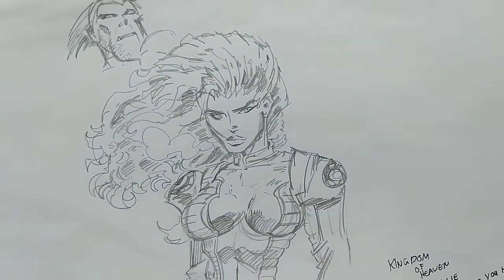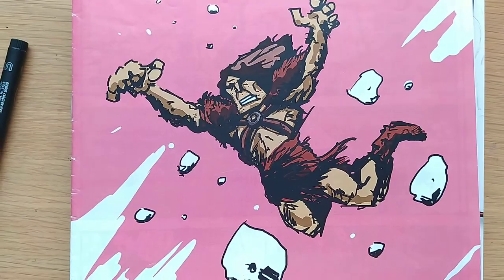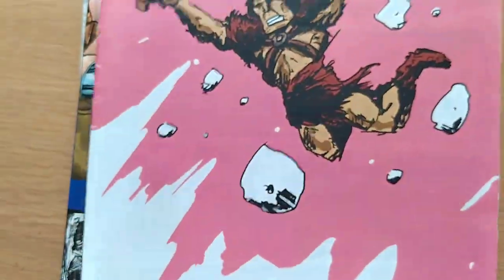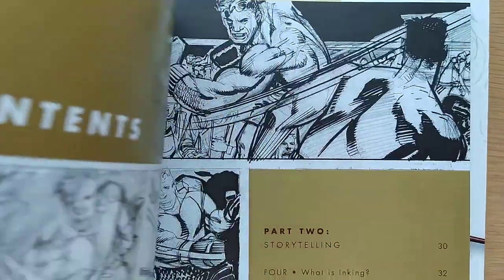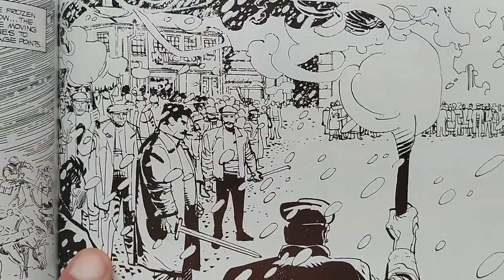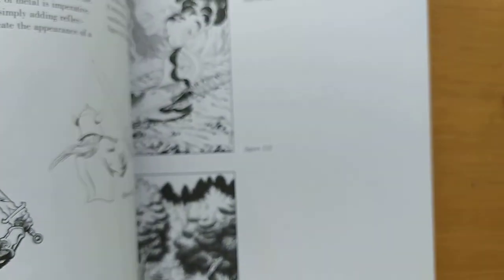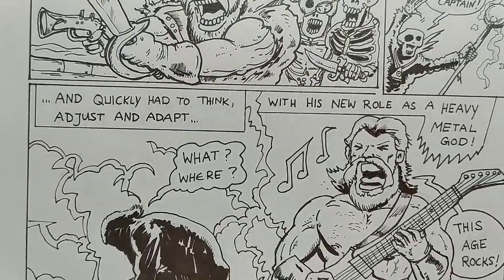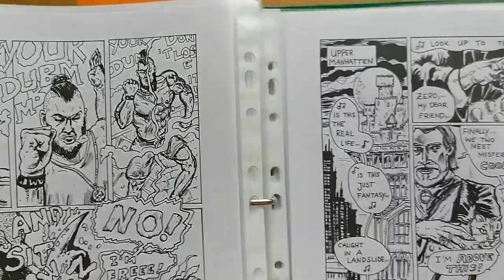COMIC ARTIST / INKING: How to INK Comics! The DC WAY by Klaus Janson! Comic Inking RESOURCES! & MORE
The Art of Inking a Comicpage or Comic Book is very important!
And More importantly! IT'S FUN!
And that is why we will teach it!
So you can implement this knowledge in your Comicpages
or Illustrations!

IF YOU WANT TO BUY MY COMICS:
Mein ETSY Store
Mein Ebay Store

IF YOU WANT TO PICK UP MY WEREWOLF GAME: "Noir Werewolf" - YES THAT WEREWOLF! ONLY BETTER